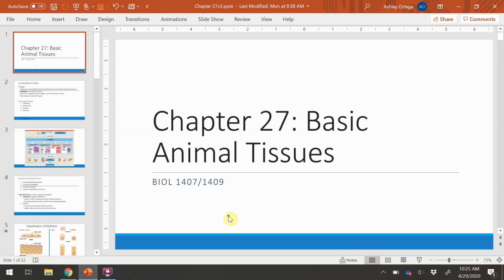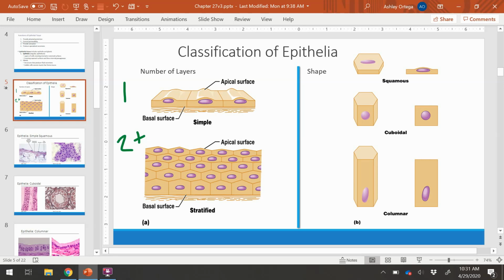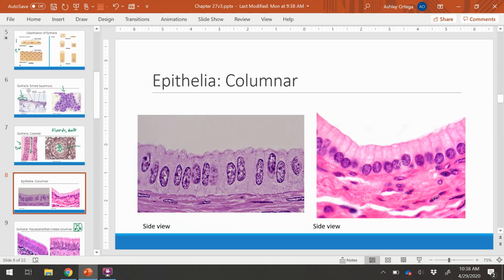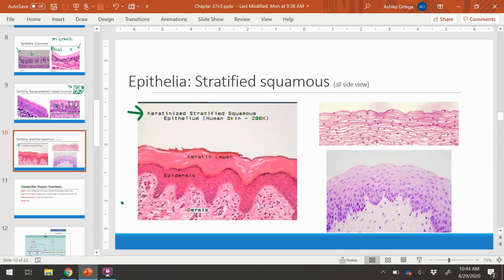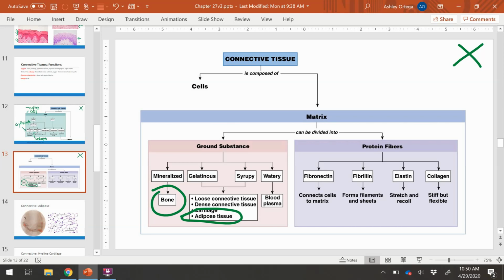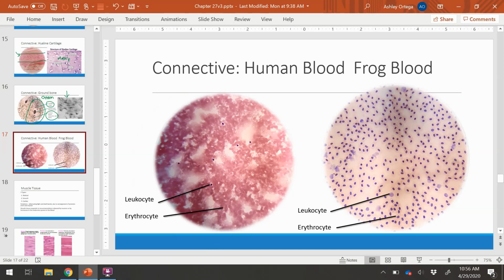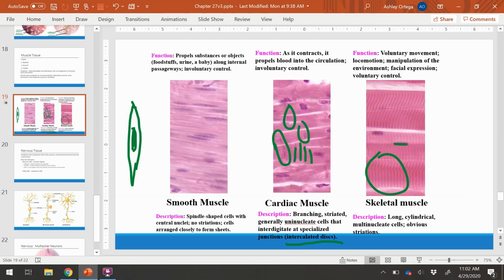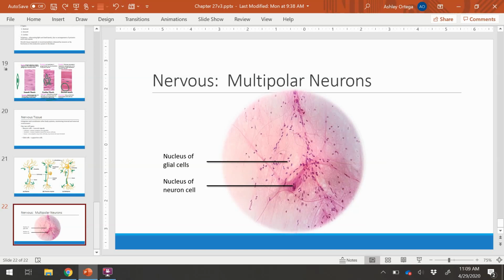BIOL 1409 Lab - Chapter 27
A study of Animal Tissues, how to identify the four tissue types.